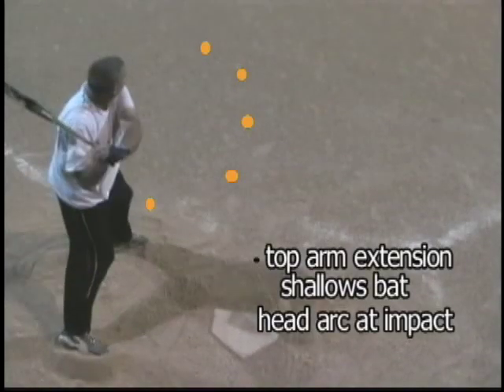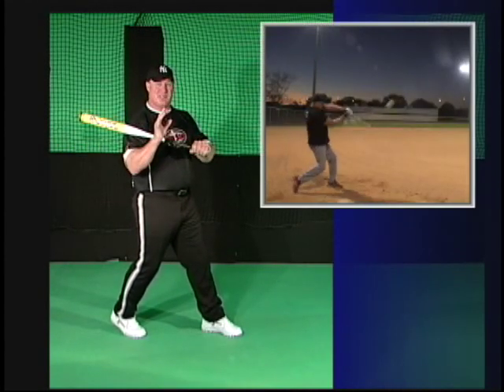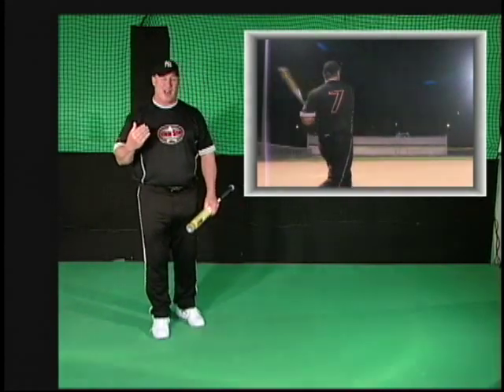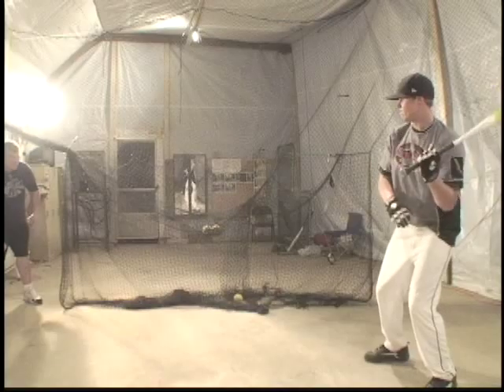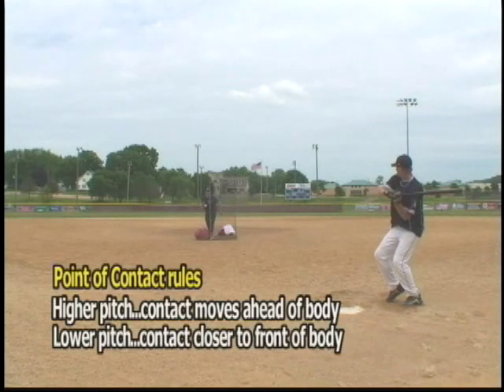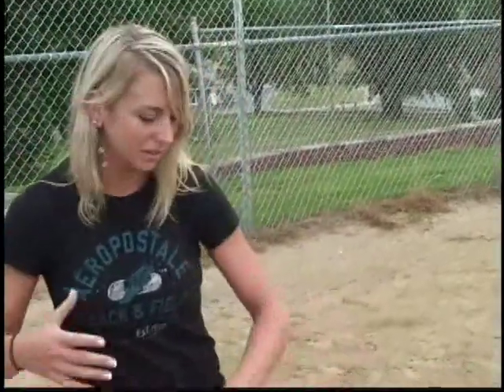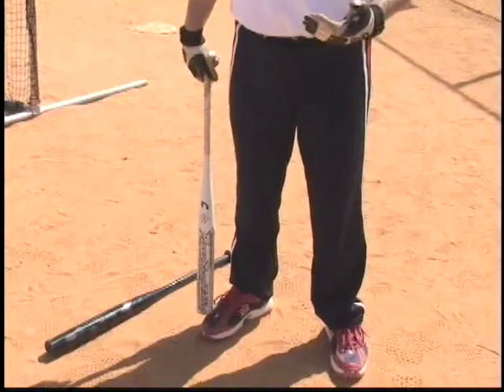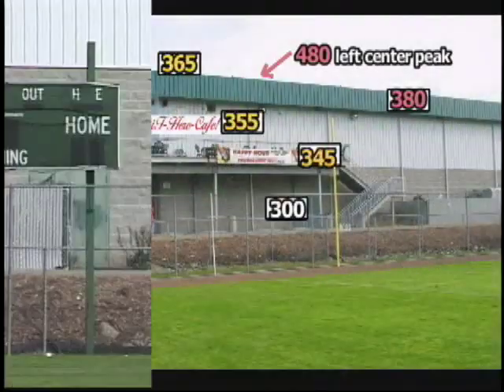Analyzing & Correcting Swing Flaws with the Senior Bomb Squad Exerpts from the softball dvd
Hit PLAY then PAUSE, do something for a minute or two..then come back and hit play for continuous PLAY!

rotational hitting exerpts from the 3 1/2 hr A&C instructional and entertainment softball dvd.  Early release price of $10.00 plus s/h Swing breakdown using pro models into 3 parts, progressive drills that teach the muscle memory, swing flaw identification, specialized drills and equipment to correct flaws, before and after success stories, pro interviews, pitchers viewpoint, interviews with senior legends and the senior bomb squad. Ken van Bogaert
hitting instruction teaching hitting